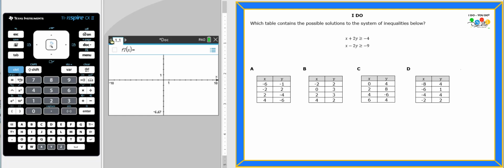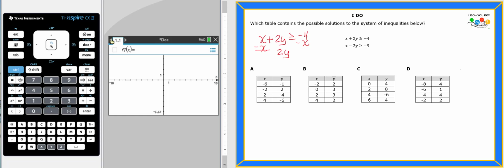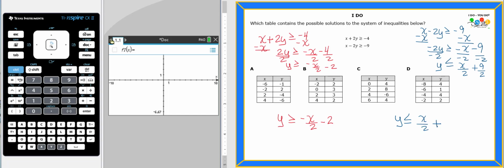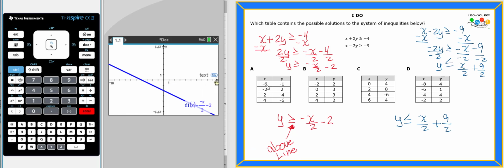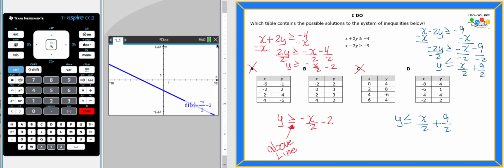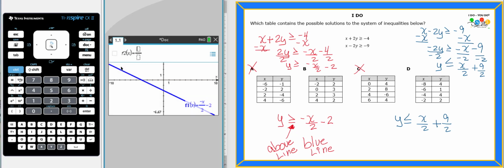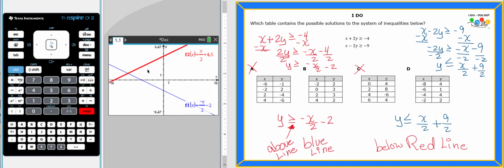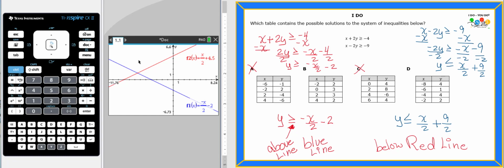A.3 (H) Question 05 - I Do - You Do (English)